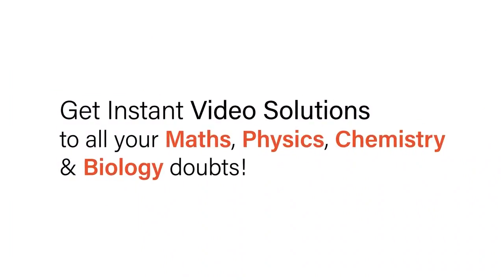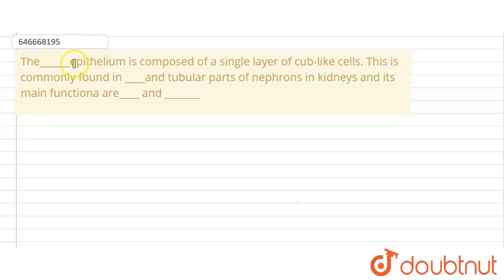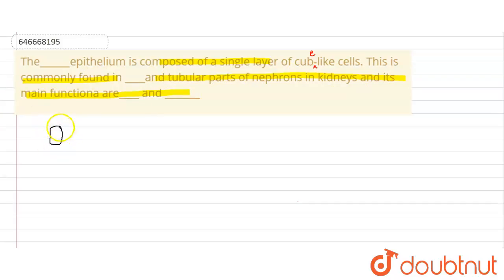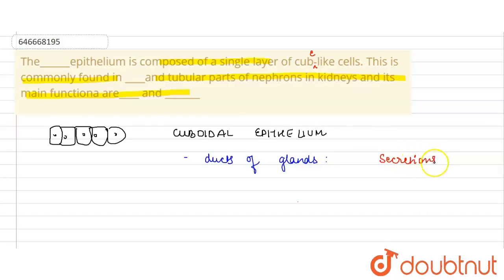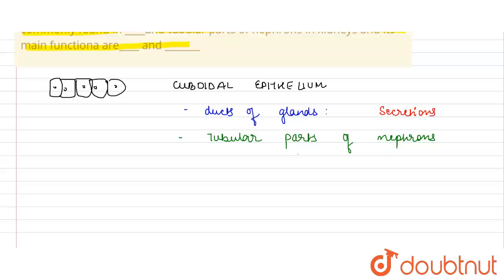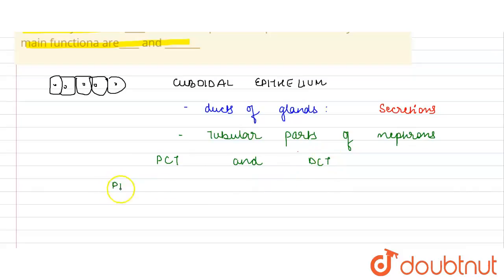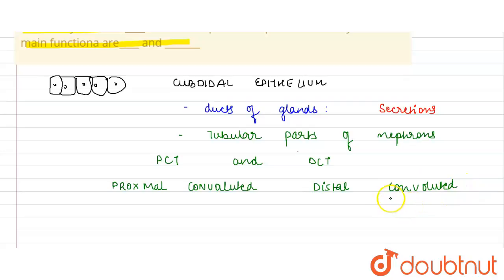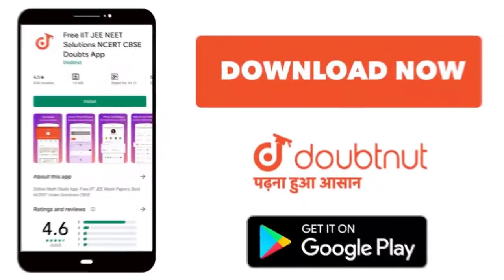The______epithelium is composed of a single layer of cub-like cells. This is commonly found in _...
The______epithelium is composed of a single layer of cub-like cells. This is commonly found in ____and tubular parts of nephrons in kidneys and its main functiona are____ and _______
Class: 11
Subject: BIOLOGY
Chapter: STRUCTURAL ORGANISATION IN ANIMALS (ANIMAL TISSUE)
Board:IIT JEE

👉 Have Any Query? Ask Us.